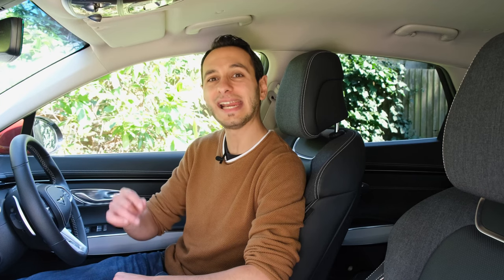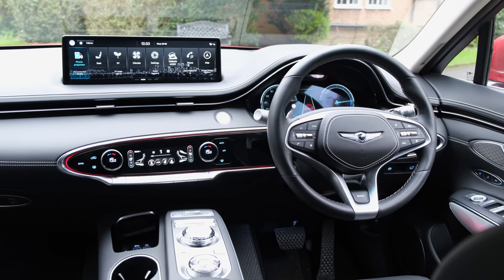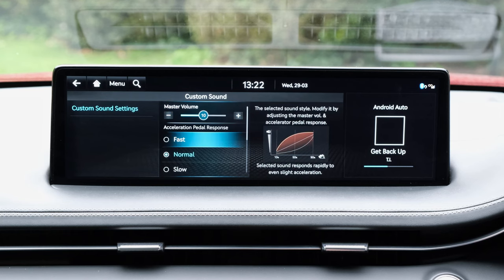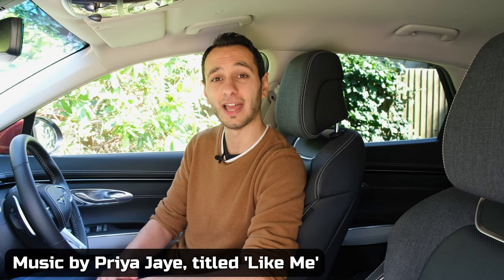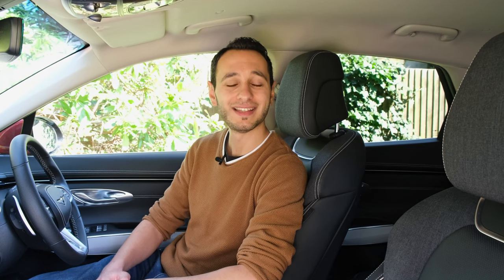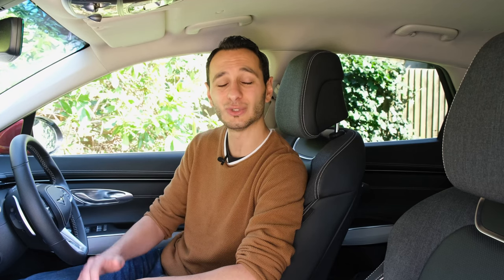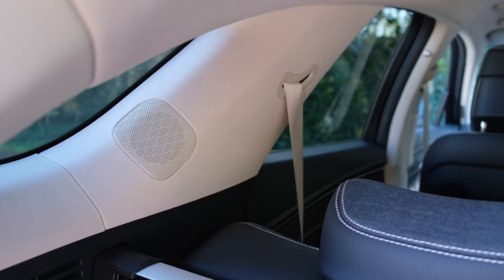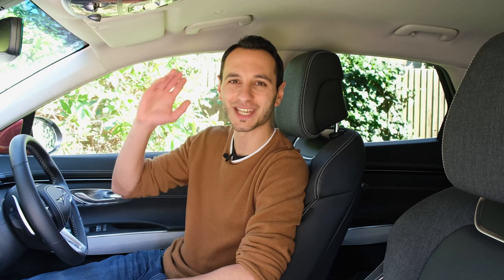Genesis GV70 audio review: Premium Lexicon Audio System? | TotallyEV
The Genesis GV70 houses nine audio drivers but can be upgraded to a 15-speaker Lexicon configuration – find out how it performs by watching our review!

Video timestamps:
Audio configuration: 00:00
Connectivity & EQ: 01:25
Cabin noise: 02:08
Sound demo: 02:34
Bass: 04:02
Treble: 04:52
Soundstage & verdict: 05:35